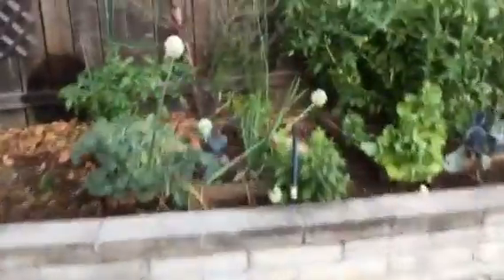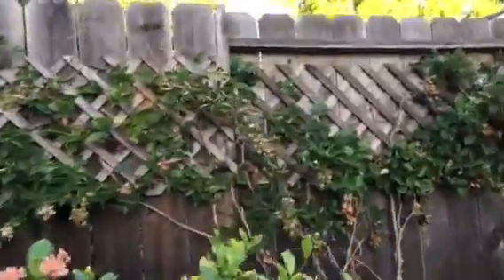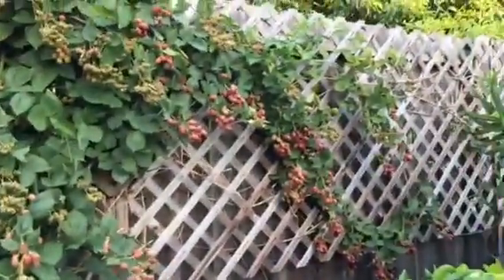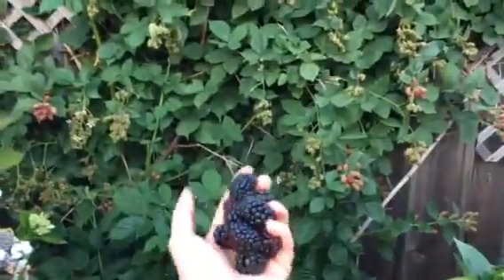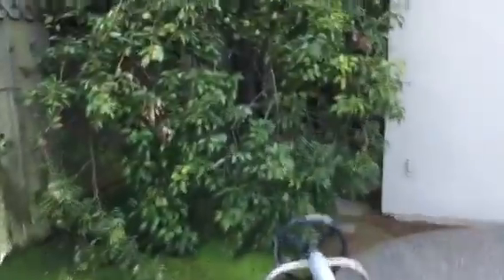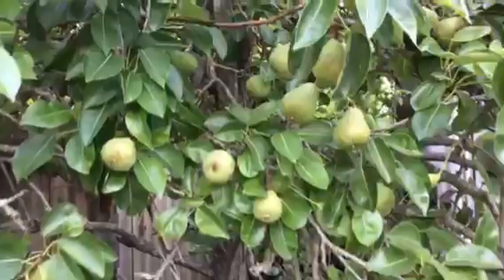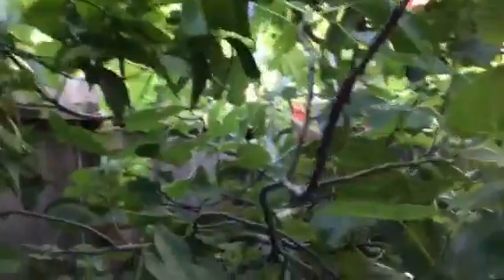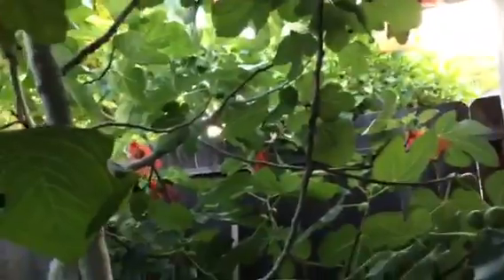Garden tour 6/18/17